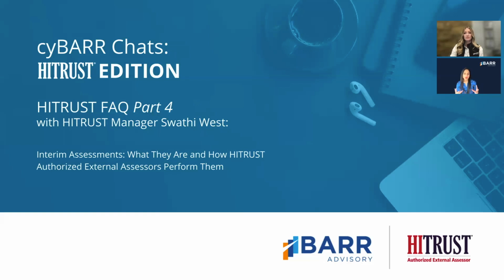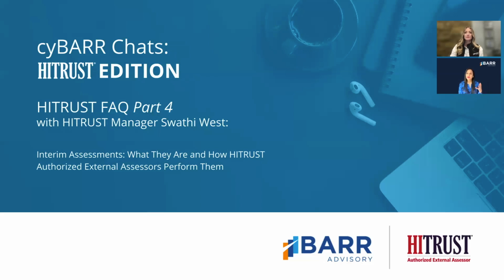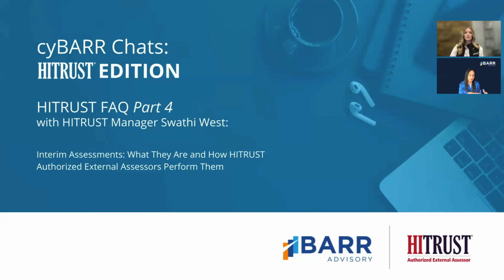HITRUST: FAQ Part 4 with HITRUST Manager Swathi West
cyBARR Chats: HITRUST Edition is a video series that covers updates, trends, and everything you need to know related to HITRUST. In Part 4 of this FAQ, we discuss interim assessments and how HITRUST Authorized External Assessors, like BARR, perform them.